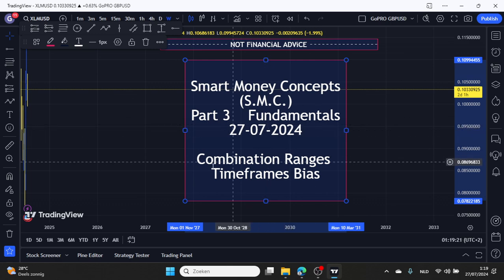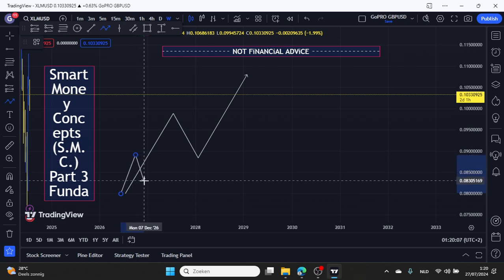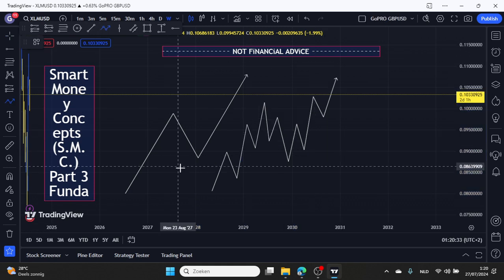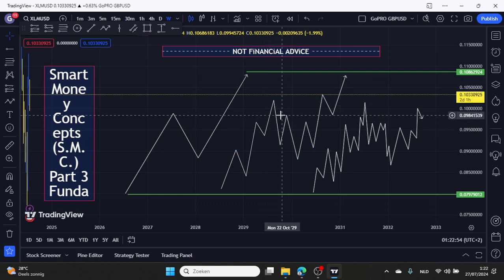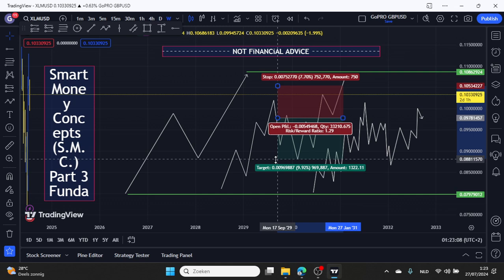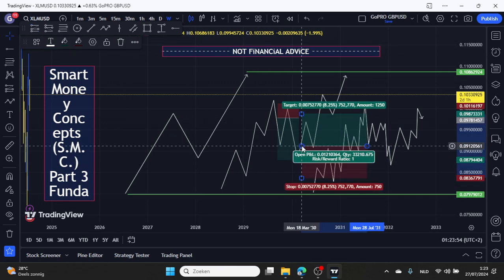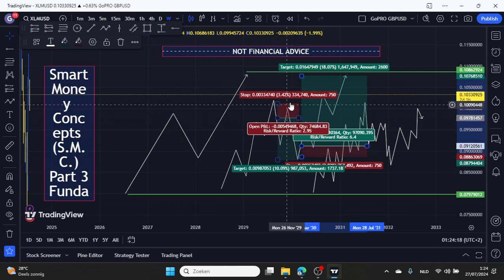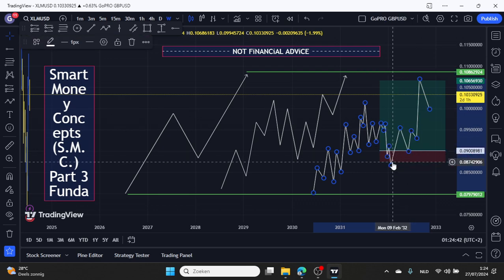Smart Money Concepts / Part 3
Fundamentals combination TF's & bias & fractals